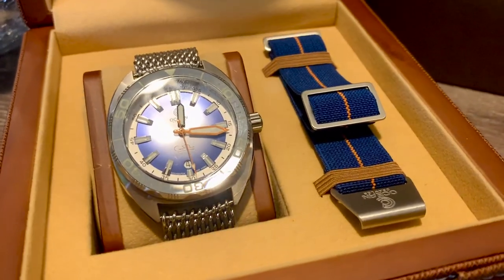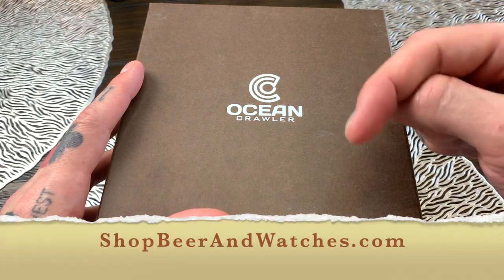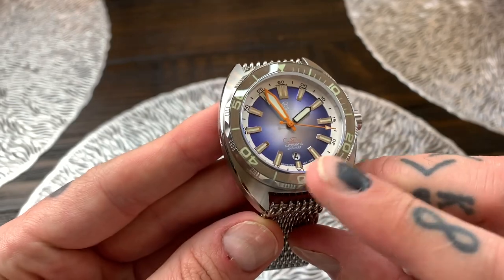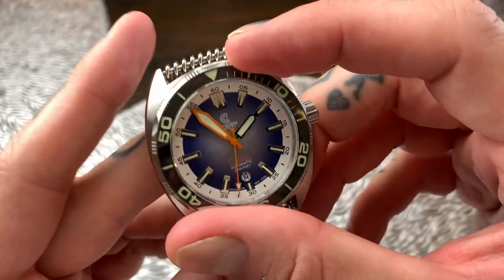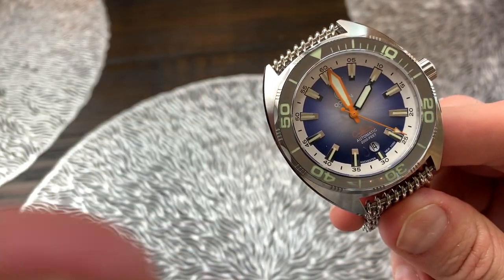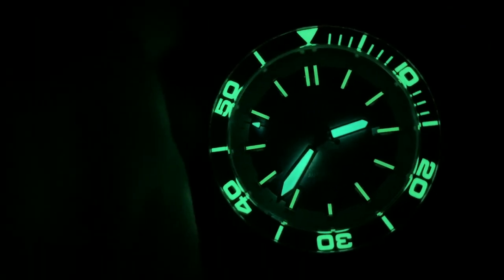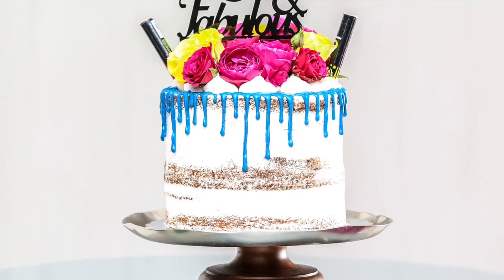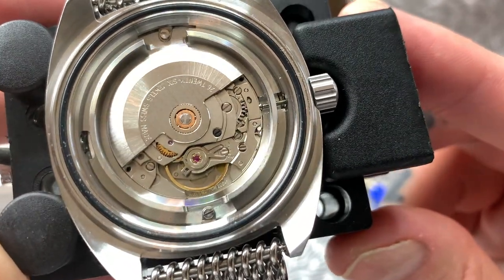Ocean Crawler | Best Dive Watch Under $1000?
The Ocean Crawler Core Diver is a true dive watch with 2000ft of water resistance and all the bells and whistles you would expect from a superior dive watch.

This dive watch from Ocean Crawler comes in at under $1000 which for the fit and finish of this watch is an amazing price!

In this video I will not only give you a full in depth review of the Core Diver from Ocean Crawler but I will also take the back off and show you the Swiss movement inside.

As always you can also follow me for more watch news and watch reviews on Instagram

Enjoy your week and see you all again on Friday's episode of Beer & Watches.

Best, MJ